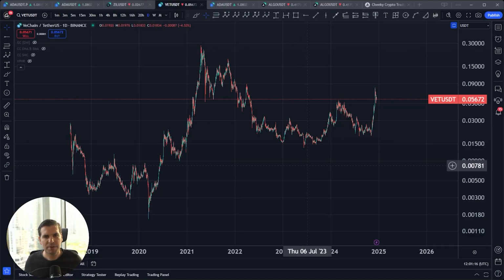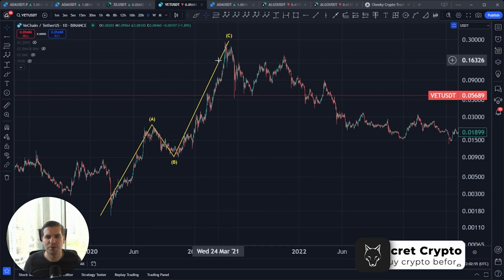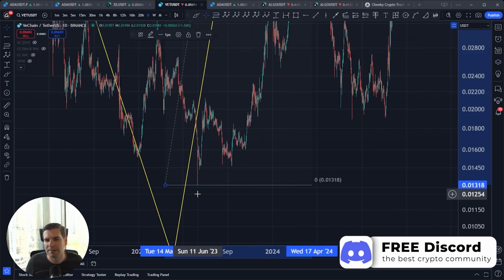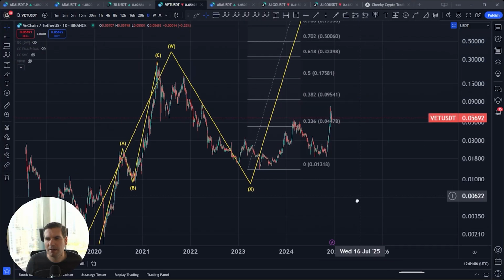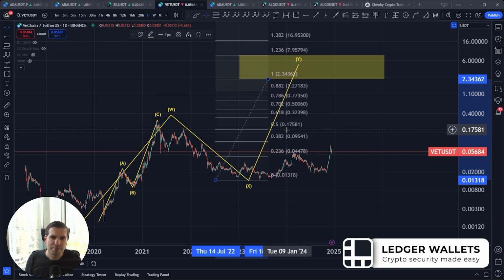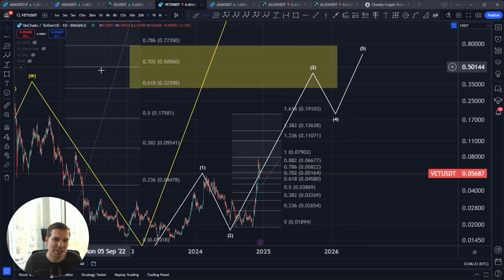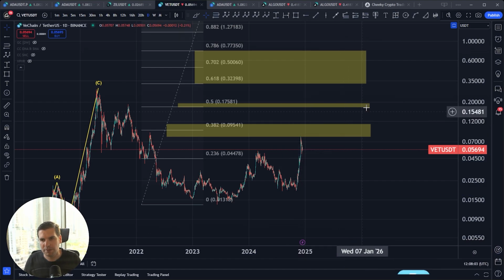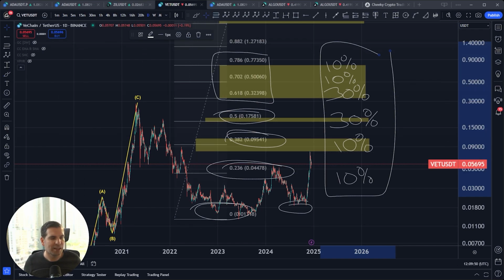Let's Talk About Vechain